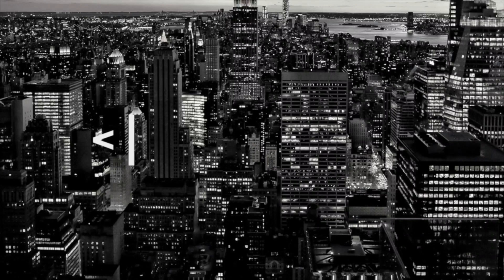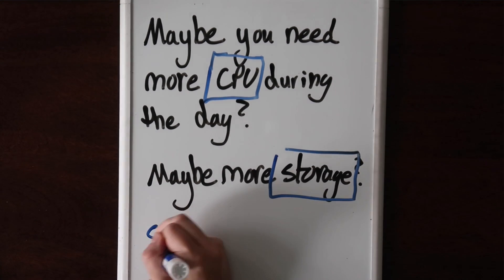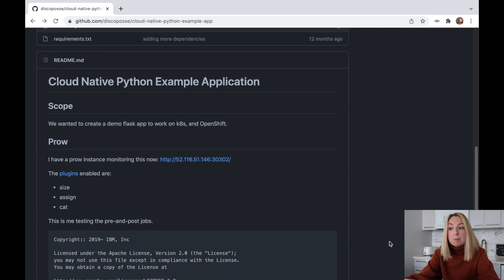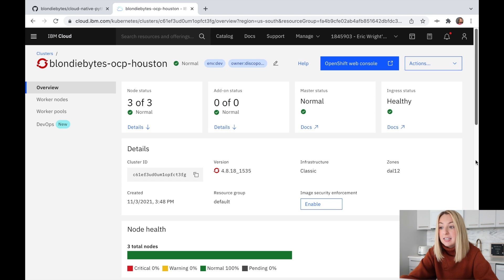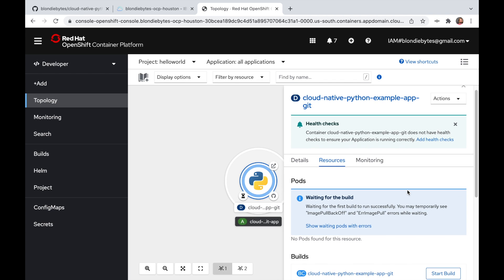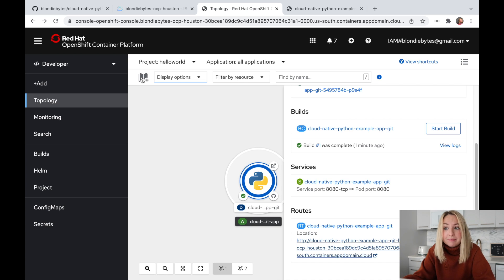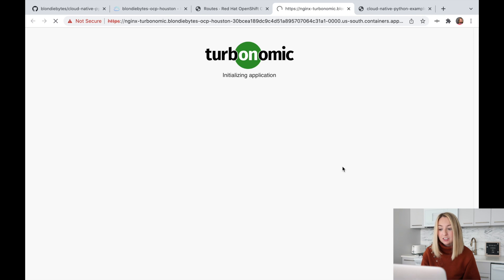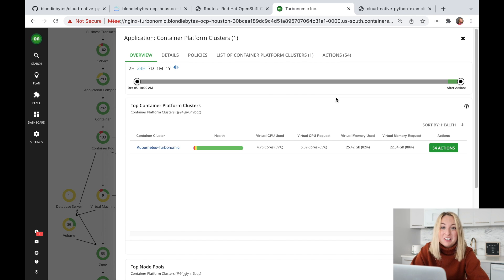How to deploy to the cloud and scale your infrastructure? | Automate scaling with IBM’s Turbonomic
Learn how to deploy an application to cloud infrastructure and scale it automatically using IBM's Turbonomic.

In this video, we deploy a Python Flask web application to IBM Cloud infrastructure using Red Hat OpenShift. We also scale our infrastructure using IBM's Turbonomic so that our application performs at the lowest possible cost.